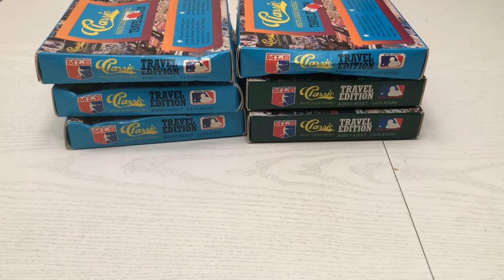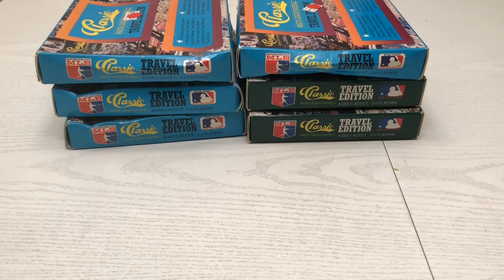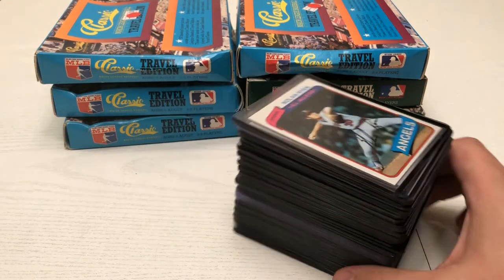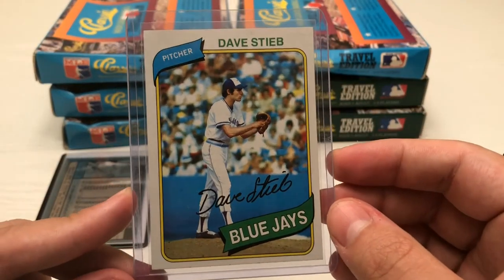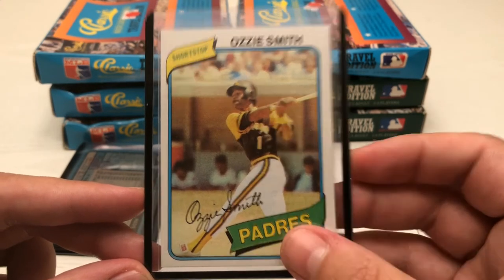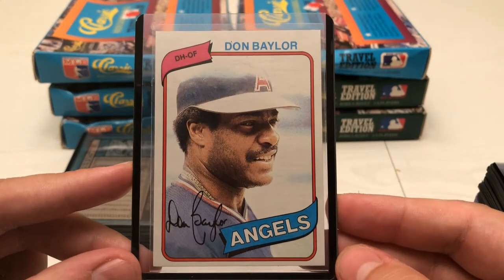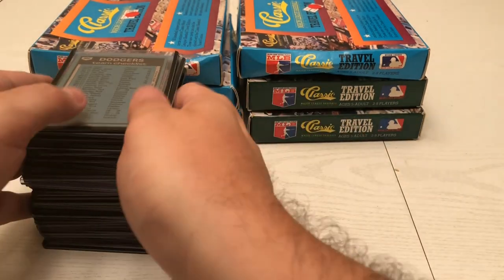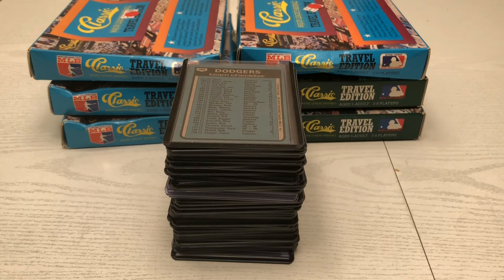Showing off my haul - 1980 Topps Baseball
In this video, Brian shows off some of the best 1980 Topps baseball cards that he found at Closet Collectibles.